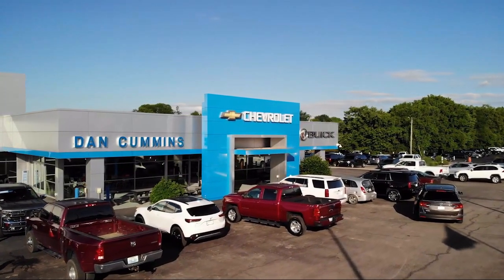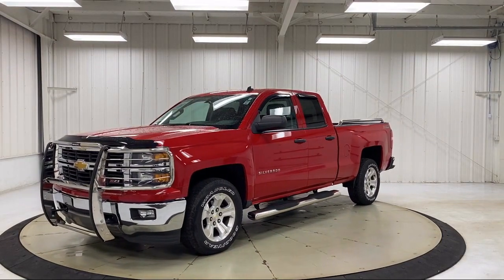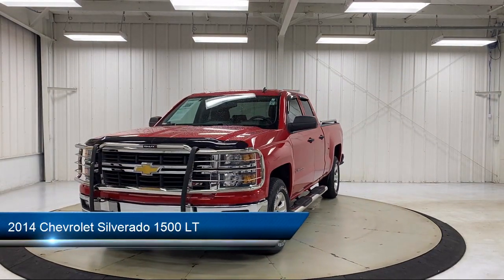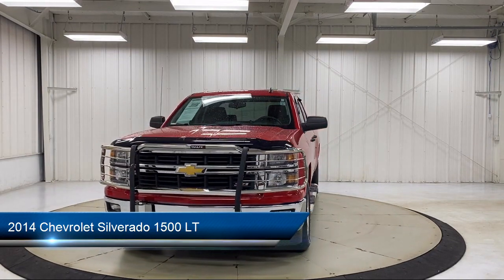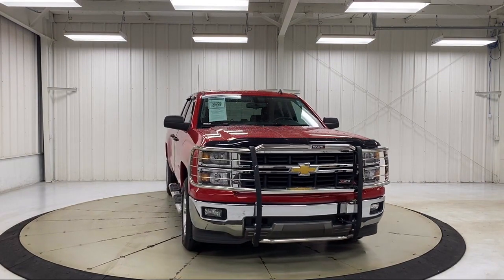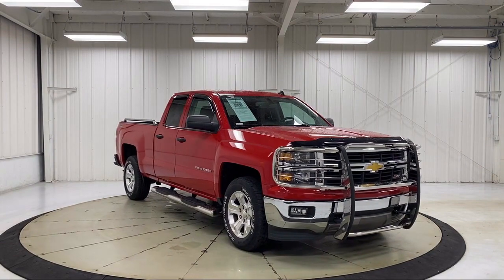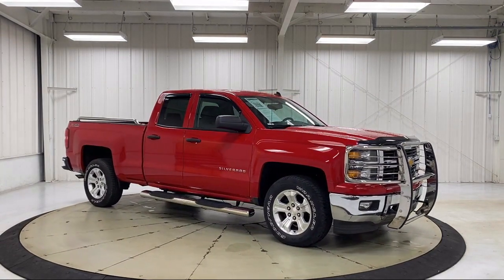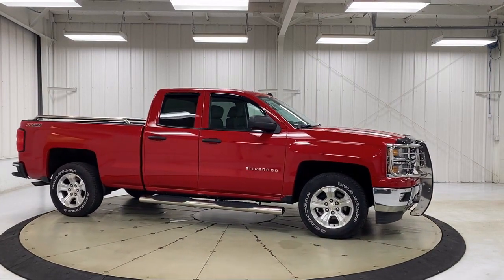2014 Chevrolet Silverado 1500 LT Double Cab Paris Lexington Winchester Nicholasville Louisville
2014 Chevrolet Silverado 1500 LT Double Cab Stock Number: 53518 Vin:1GCVKREC4EZ249511.
1020 M L K Jr Blvd